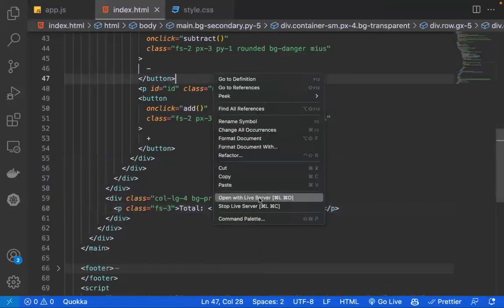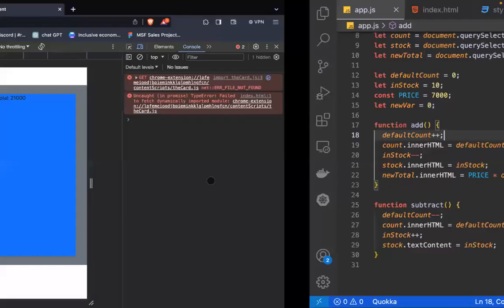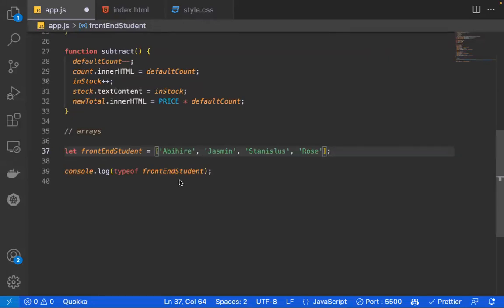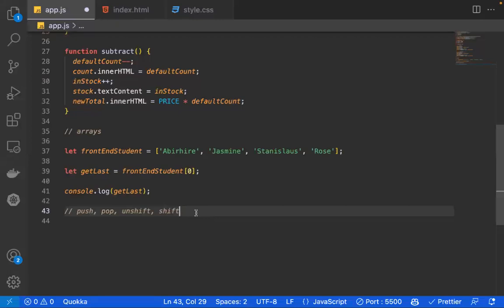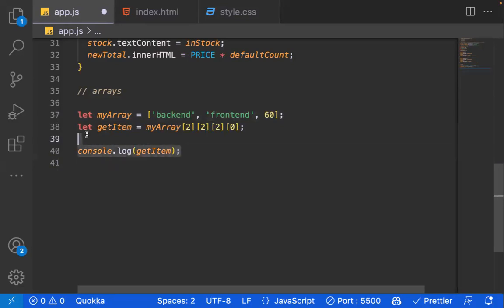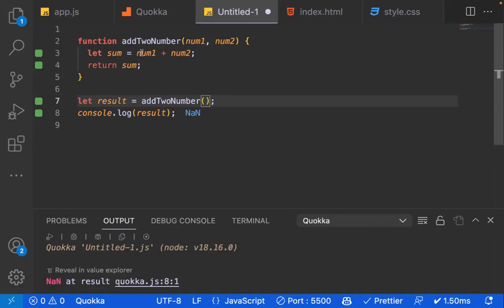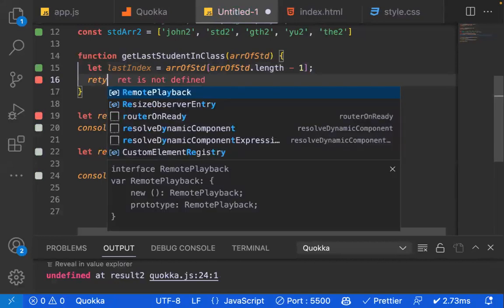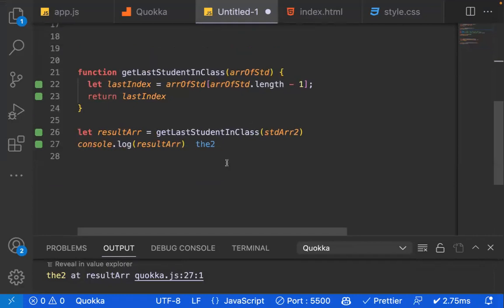22. KodeCamp 3.0 Beginner FrontEnd - Javascript DOM Continued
Javascript DOM Continued